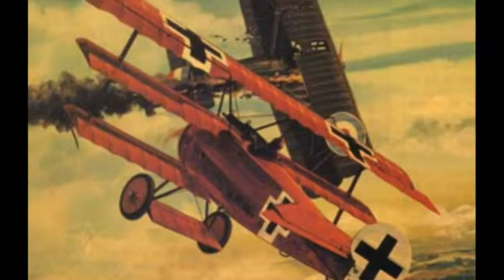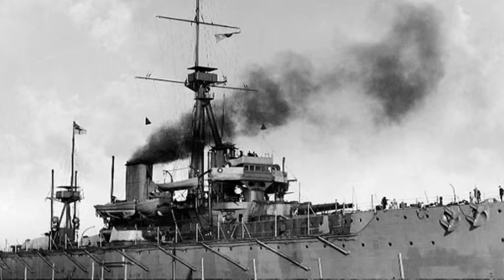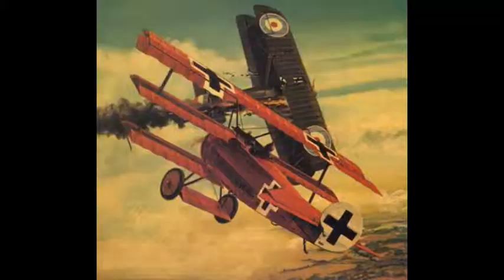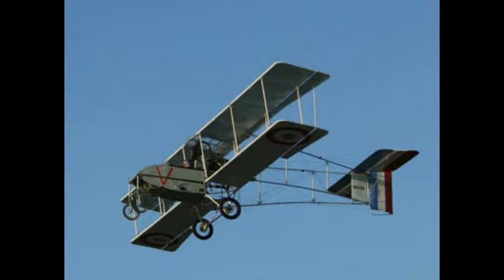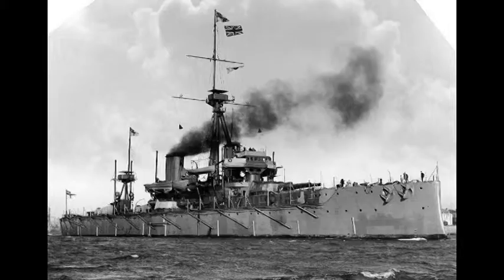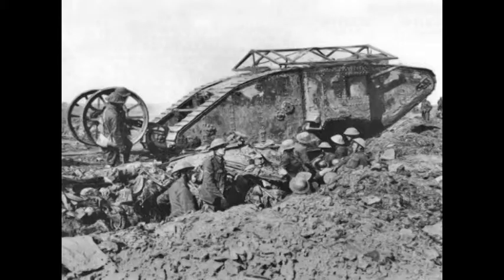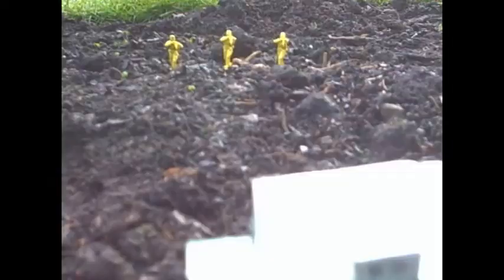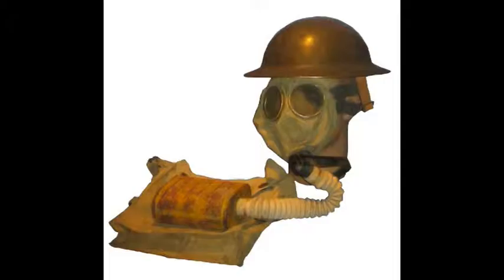World War I in Cardboard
This is a film I made for a history project.
Sorry about the bad special effects, props and CGI (although they're going to be bad if you use Paint and cardboard models)!